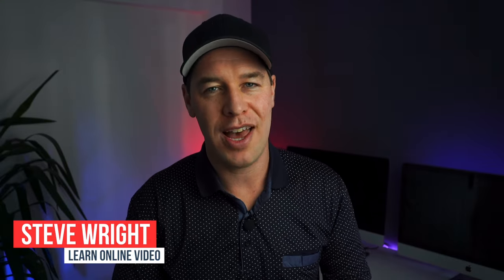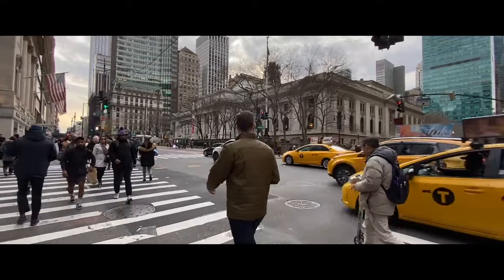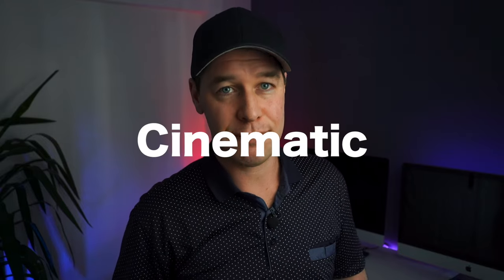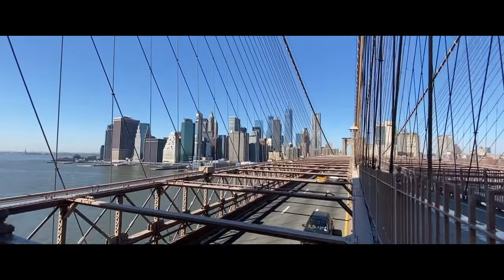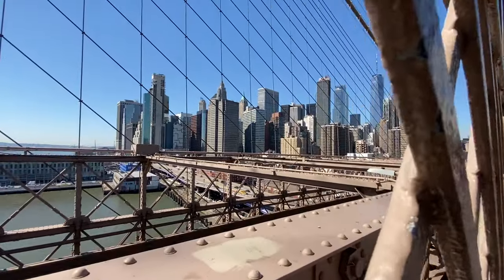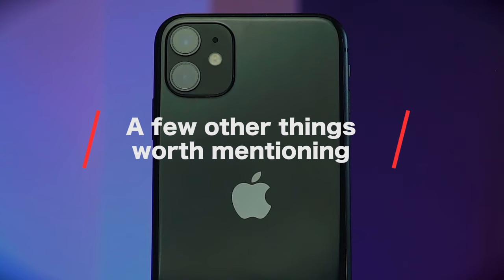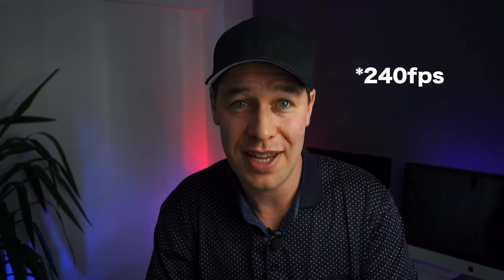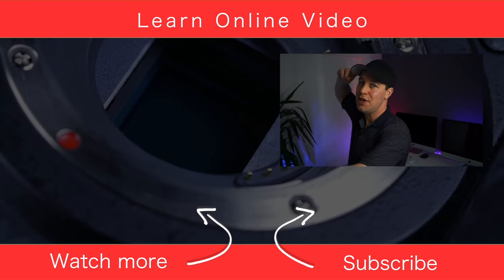Super Smooth iPhone 11 Video | Handheld Shooting Tips for Beginners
So, how do you shoot super smooth handheld video with the iPhone 11?  In this video, learn key techniques and features for shooting super steady handheld shots. This quick training video gives Pros & CONS of the iPhone 11 as well as all of its mobile filmmaking capabilities.